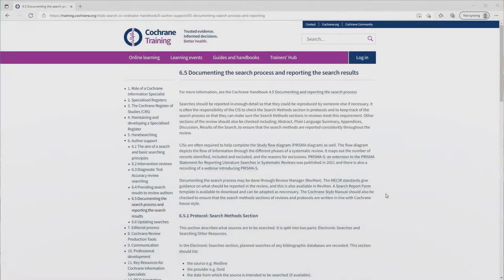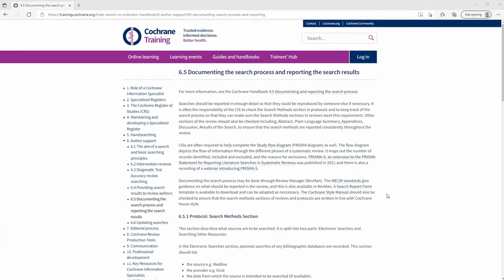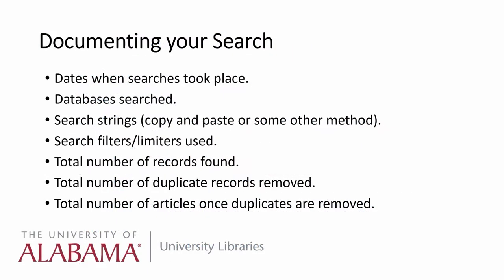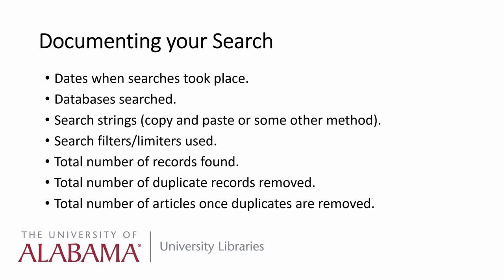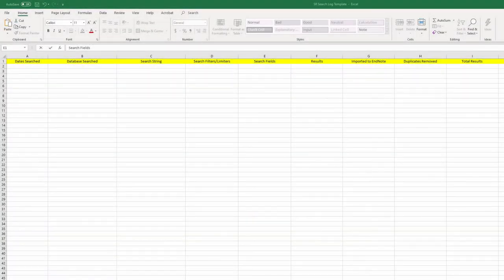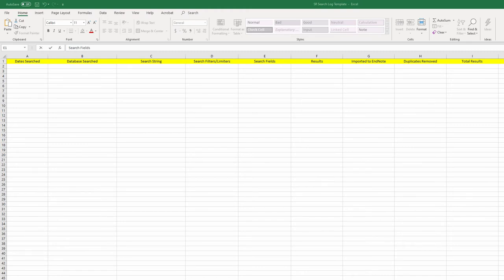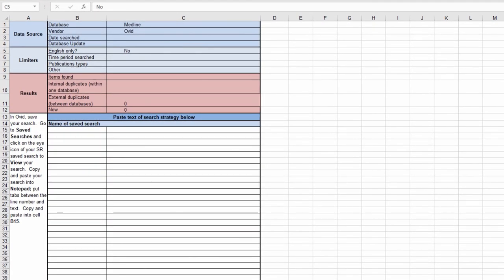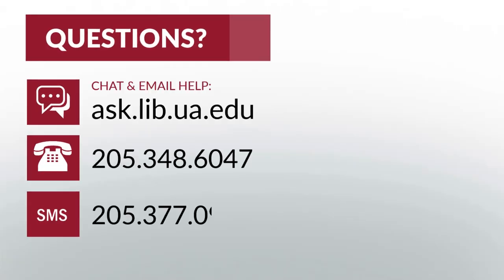Documenting Your Systematic Review Searches with Excel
In this video, Alex Boucher from The University of Alabama Libraries discusses the importance of documenting your systematic literature review searches. We also provide instructions and templates for documenting your searches in Microsoft Excel.

Transcript:
Hi, my name is Alex, I'm a librarian at The University of Alabama, and in this video I'm going to talk about documenting your systematic review searches with Microsoft Excel.

One of the key distinguishing features of a systematic review is the need for transparency and reproducibility. All aspects of the process need to be documented as precisely as possible. The search is no exception to that - in fact, it's one area where documentation is especially important. As the Cochrane Library explains, "searches should be reported in enough detail so that they could be reproduced by someone else if necessary."

At minimum, you'll need to document: the dates when searches took place, the databases searched, the search strings, the search filters or limiters that you used, the total number of records that you found - preferably from each individual database - and then the total overall, the total number of duplicates removed, and the total number of records once duplicates are removed.

All of that is pretty much non-negotiable - it's something that must be done. How you do it is more open to personal preference. Documenting your searches in Excel is just one way, but it's an intuitive and effective way of keeping track of your information.

This is one example of an Excel file created specifically to document a systematic review search. As you can see, we're keeping track of dates searched, databases searched, search string, search filters, search results, duplicates, etc.

However, you don't even have to create your own Excel file. There are several different freely available templates out there that have been created specifically for documenting your systematic review searches. This one even has different tabs for different databases, with customized fields. We'll provide a link to this template below.

And that's all for this video. Hopefully you now know more about documenting your systematic review search results
and if you have any questions, just Ask a Librarian.